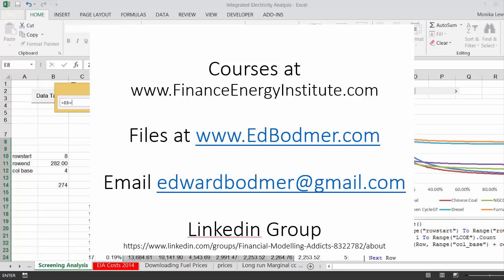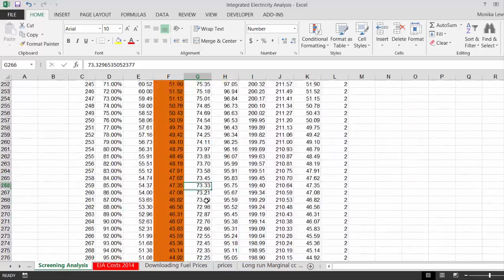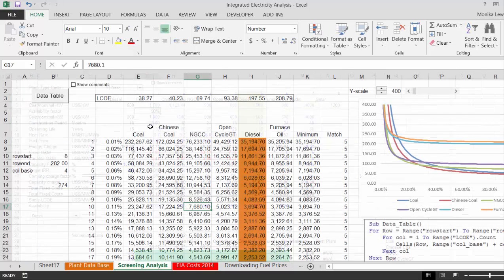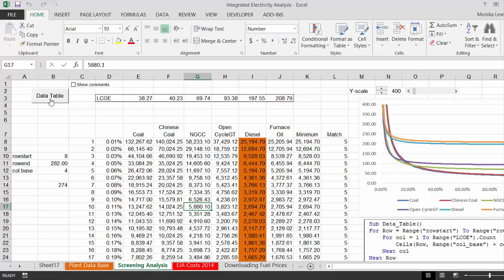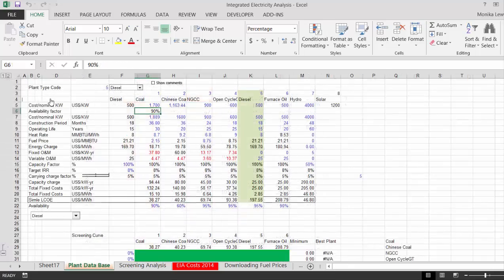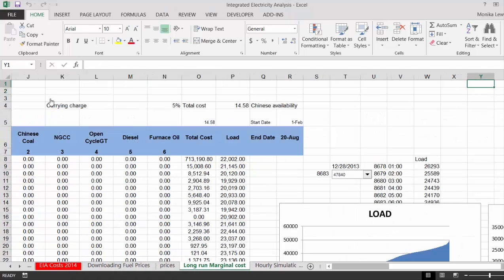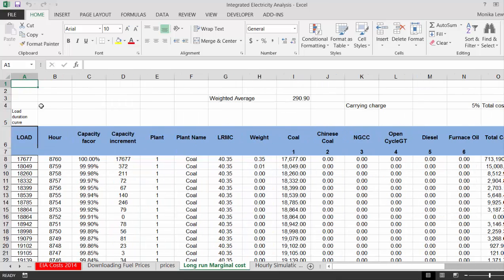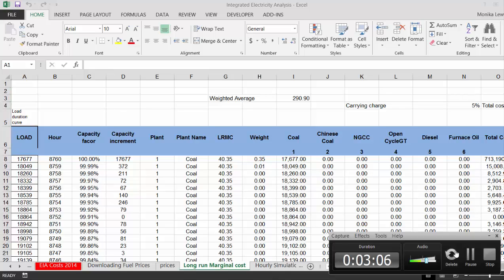Conditional Formatting in Data Table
Simple demonstration of how to use conditional formatting in data table to show the minimum value.  Uses condtional formatting with sellection of a formula for formatting